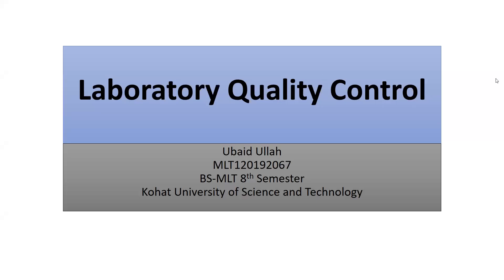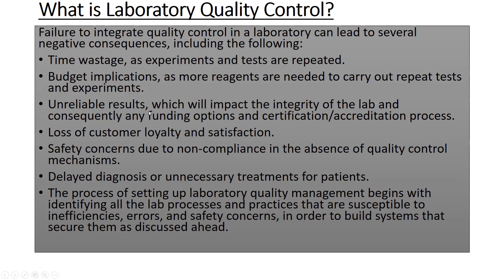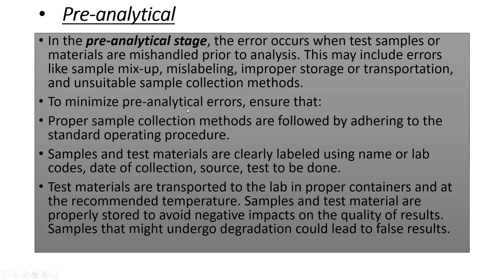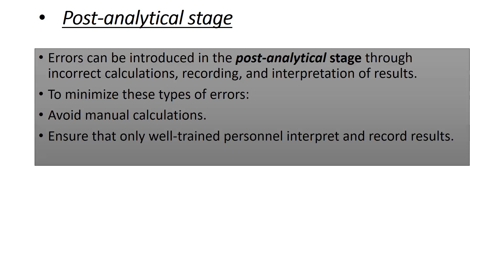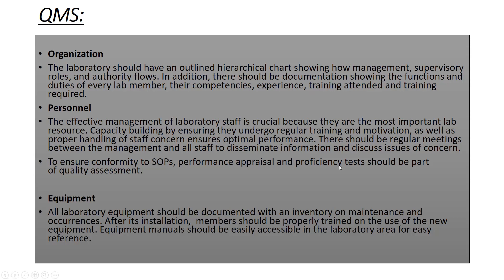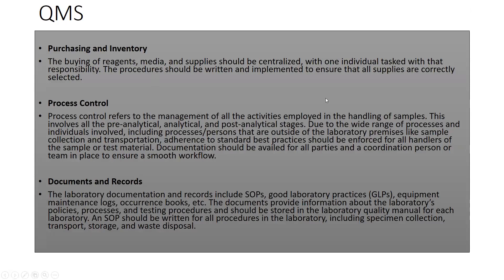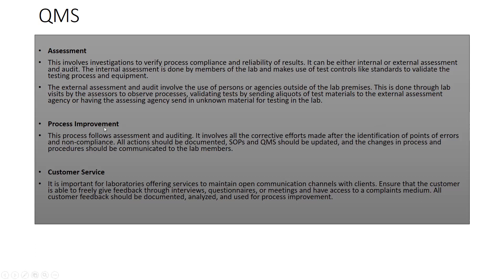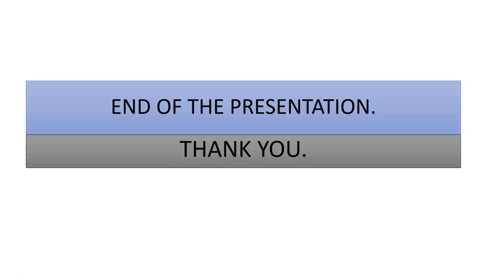Laboratory Quality Control by [UBAID ULLH --MLT120192067